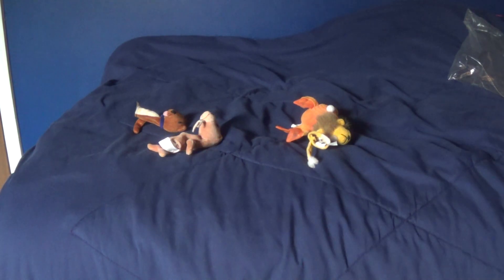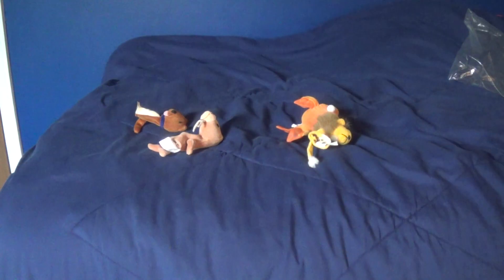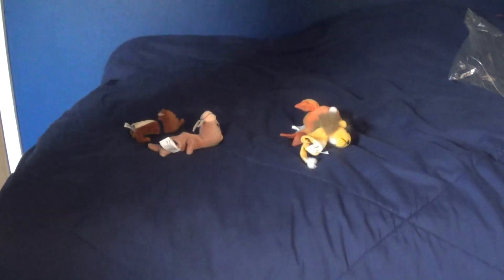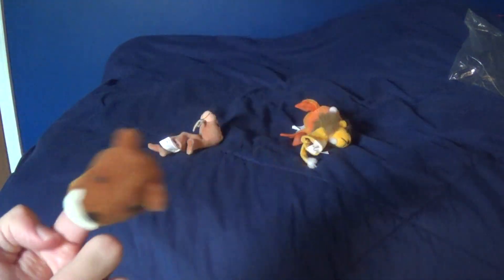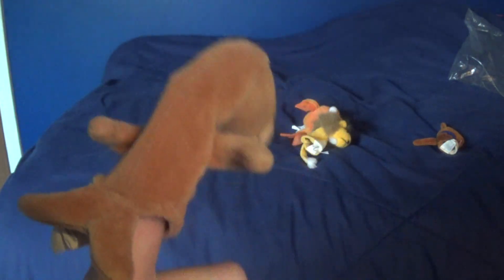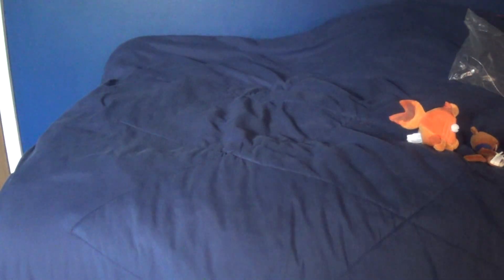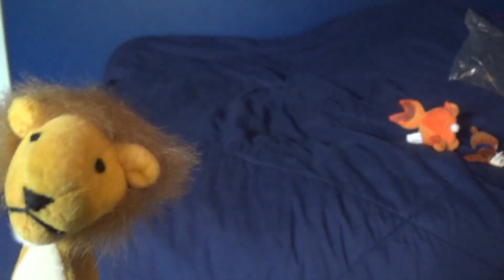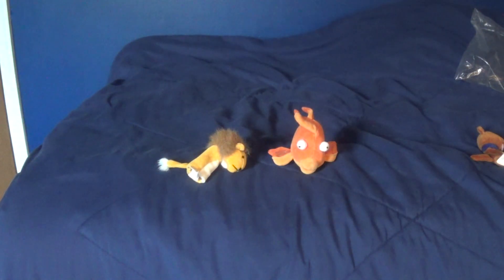A Review on My 4 Finger Follies Puppets by Manhattan Toy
I don't how this ended up being 12 minutes but enjoy anyways.

People besides me who have Lena Lion: Cameron and VTG
People besides me who have the Goldfish: Cameron, Jagger and Bard77